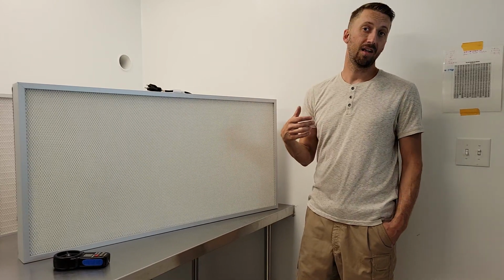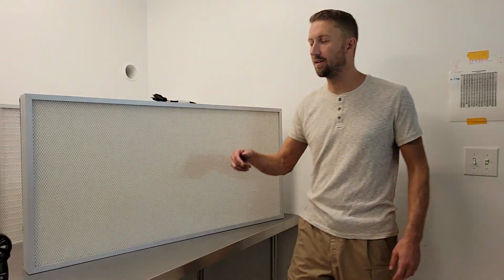US Made Flowhoods FAQ and Tips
We now offer US made flowhoods and HEPA filters. These plug and play Flowhood FFUs are in stock, ready to ship! Order online at